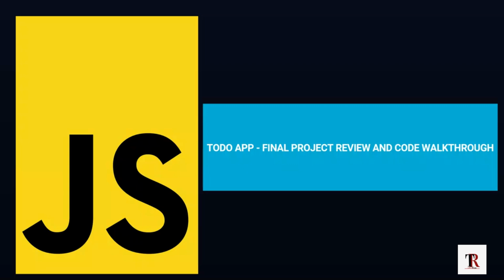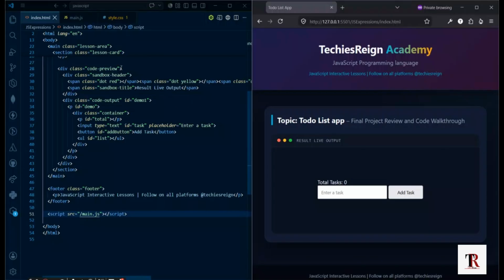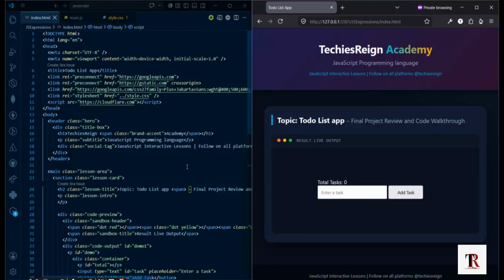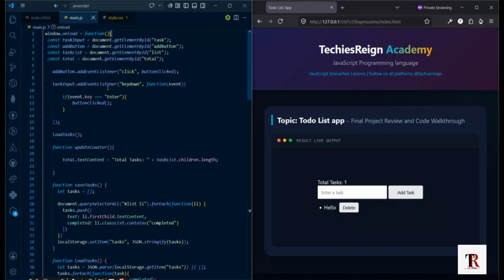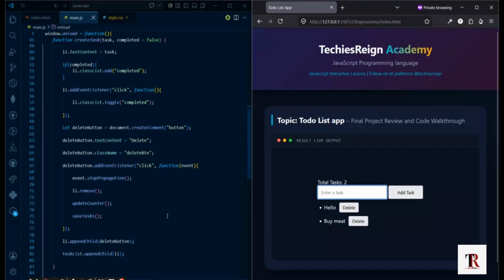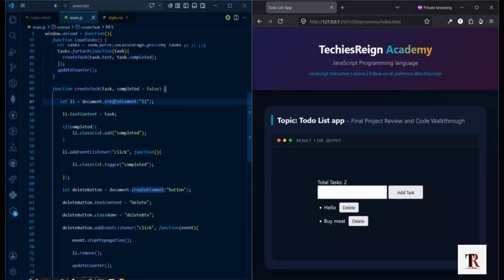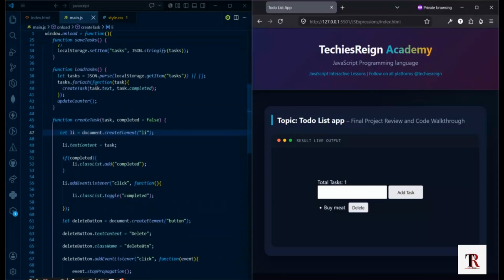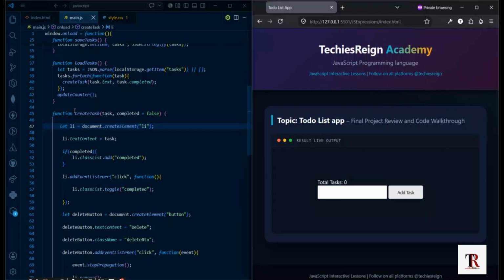Todo App - Final Review And Code Walkthrough